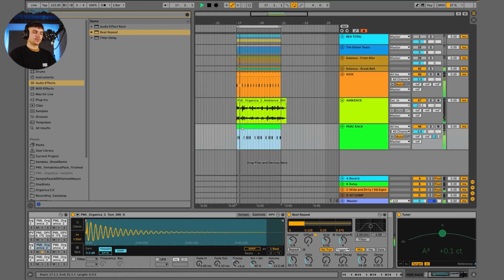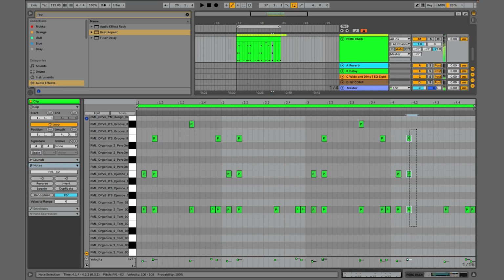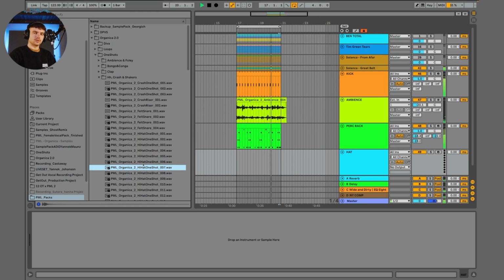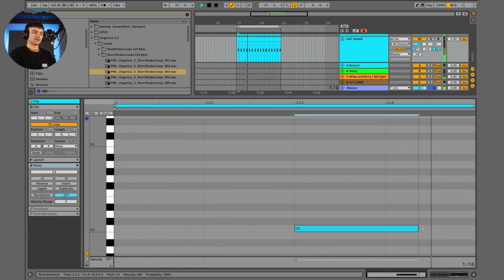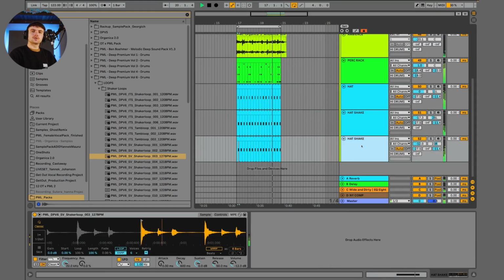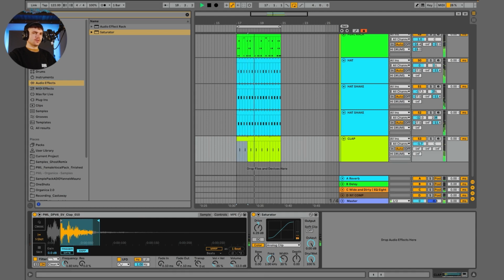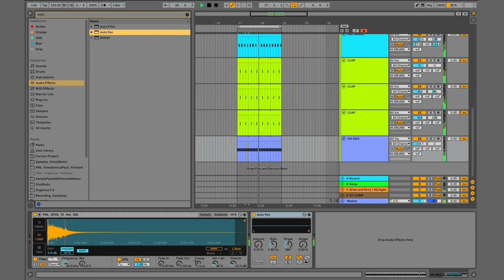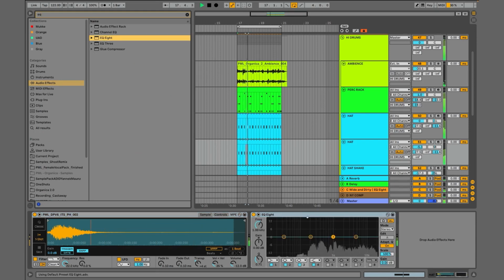3 3 Groove in the style of Solanca Part 3